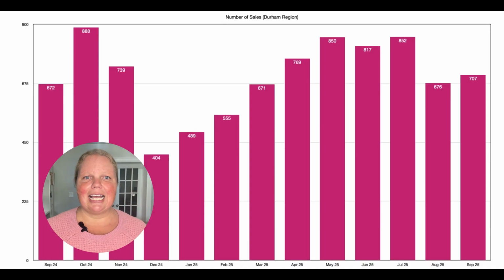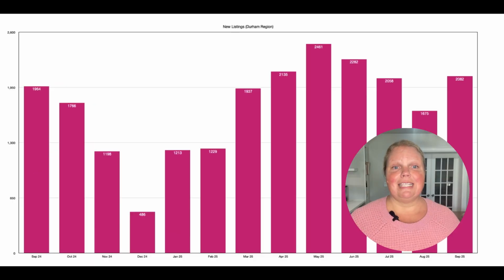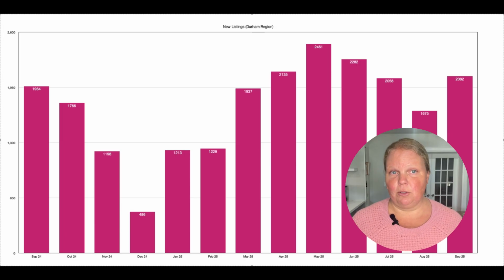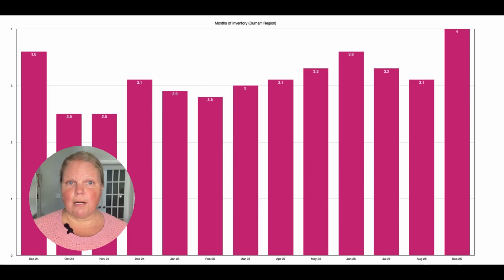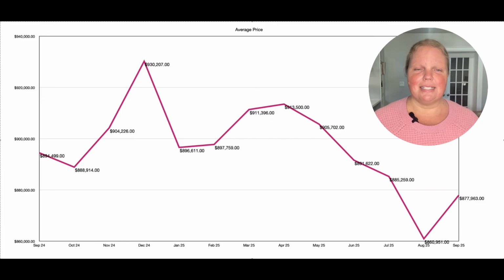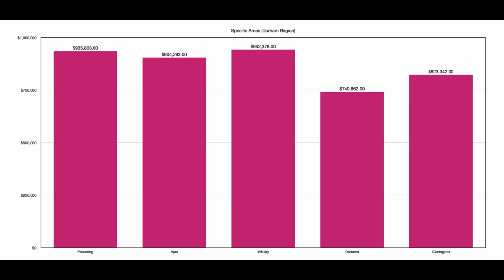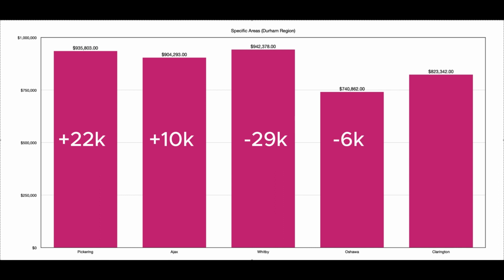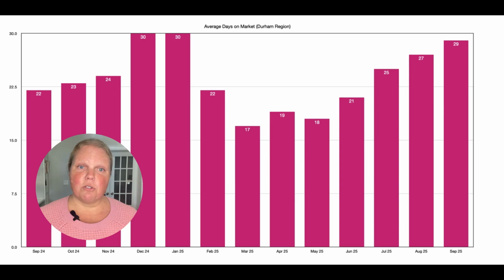Why Buyers Have the Upper Hand This Fall: Durham Region Real Estate Market Update September 2025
Prices and sales are up to start the fall market — but with inventory still high, the Durham Region real estate market is showing mixed signals.

In this video, I break down all the key numbers for September 2025, including sales, prices, inventory, and what it all means if you’re thinking about buying or selling this fall.

00:00 Intro
00:45 Number of Sales
01:02 New/Active Listings
01:48 Months of Inventory/Sales to New Listings Ratio
02:26 Durham Region Average Price
02:53 Price Breakdown by Area
03:53 Days on Market
04:08 What Does it All Mean?

🏡 Here’s what you’ll learn:

• How September’s sales and prices compared to August and last year
• Which Durham communities saw price increases (and which saw dips)
• What the sales-to-new-listings ratio and months of inventory say about where the market is heading
• What today’s conditions mean for buyers, sellers, and homeowners

📈 Quick Stats:

• 707 sales in September (up from August and last year)
• 2,082 new listings (+12% year-over-year)
• 4.0 months of inventory → balanced market with a tilt toward buyers
• Average price: $877,963 (up from August, down 1.8% from last year)

Whether you’re a buyer looking for opportunity, a seller planning your next move, or a homeowner keeping an eye on equity — this video will help you understand what’s really happening in Durham right now.

My name is Vilija Truelove and for nearly 20 years I've been helping people make their move in the Durham Region and Toronto. I love my job! If you're thinking of buying or selling a home (or both!) in the GTA, call, text or email me to get the process started, and to see how I can help you with all of your real estate needs.

I've called the Durham Region home for more than 16 years and my husband and I have loved raising our family here. So if you have any questions about the Durham Region please reach out, and don't forget to download my guides!

Vilija Truelove, Sales Representative
Right at Home Realty Inc.

FREE RESOURCES:
⭐️Download my guide all about moving to the Durham Region right